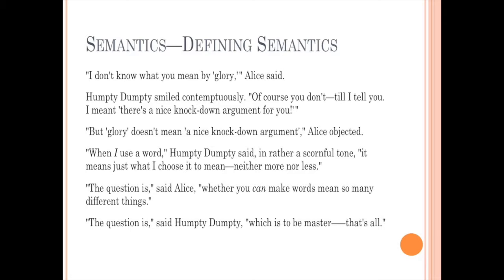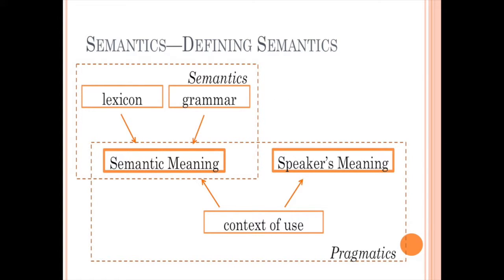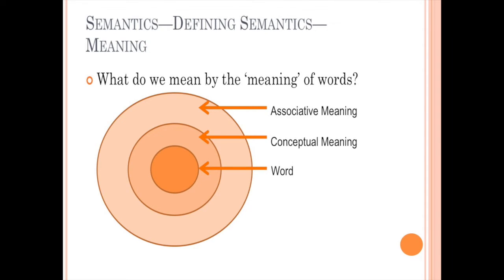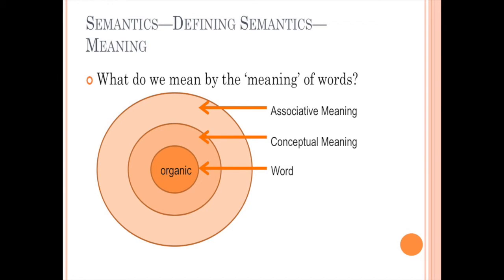ASection 7 1 Defining Semantics